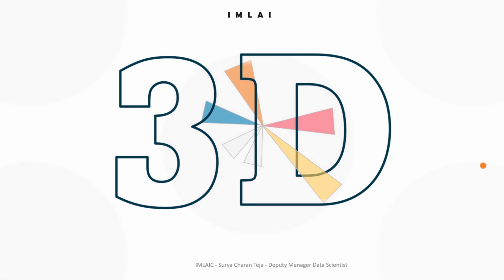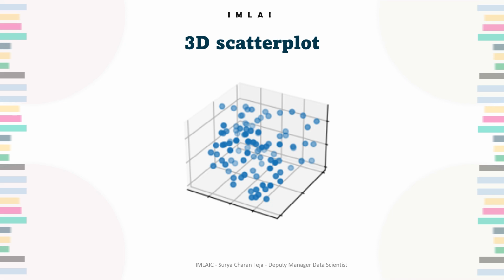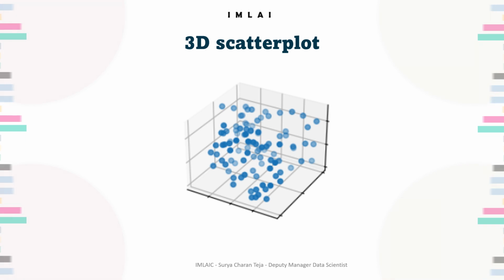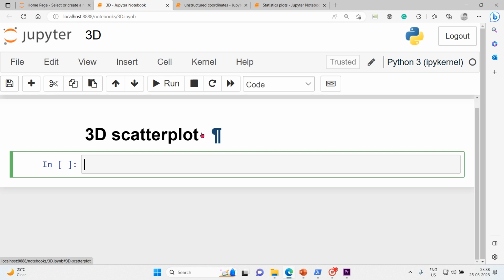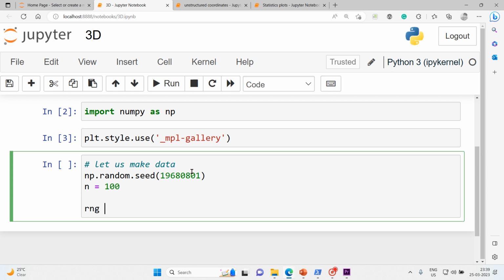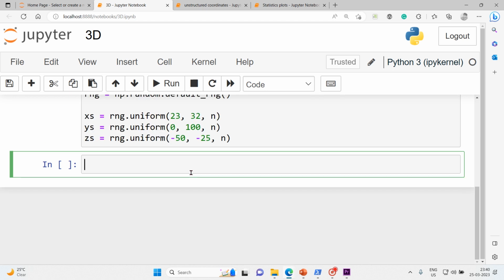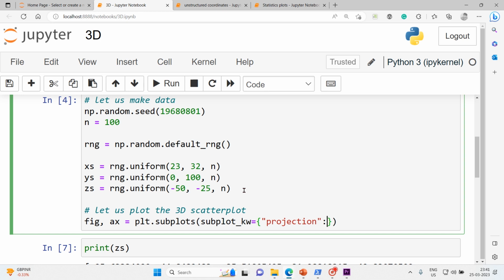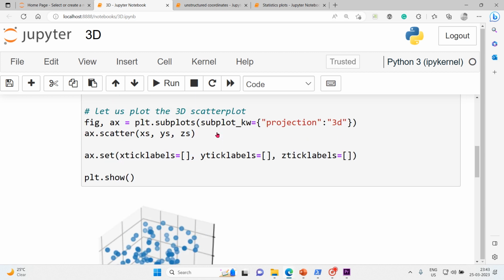28 making a 3D scatterplot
28 making a 3D scatterplot